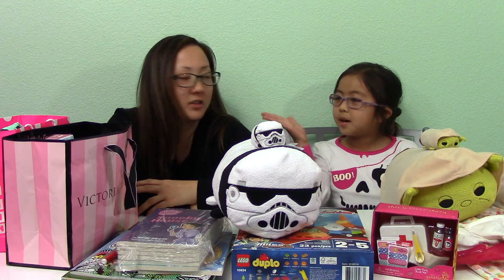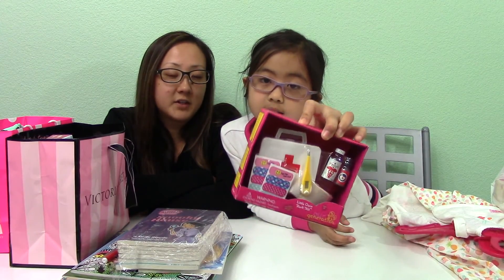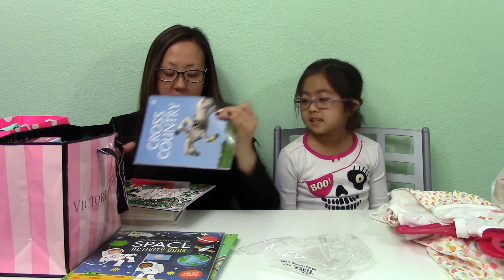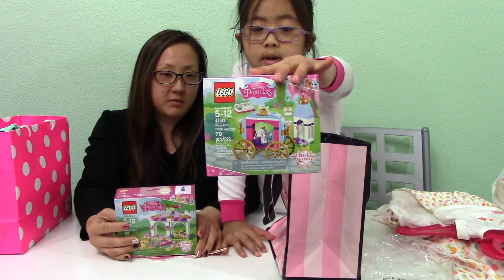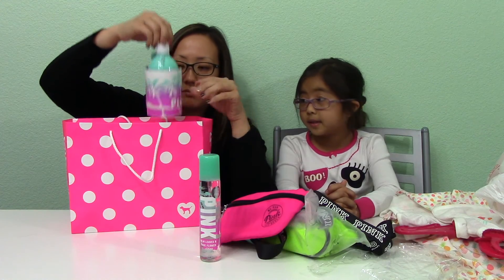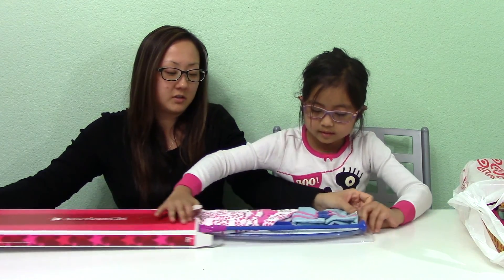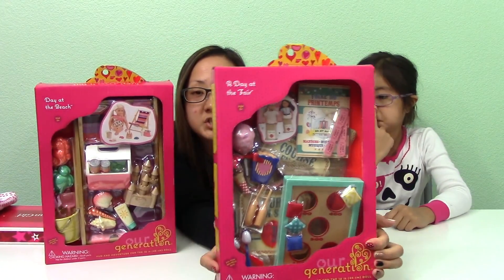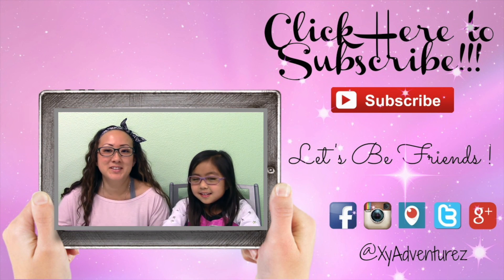Shopping Haul - Tsum Tsum, Victoria's Secret, Lego, Disney, Our Generation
Today Isabella and I shared some of the stuff we bought today while we were out shopping!!!

Periscope: xyadventurez

Of Course we love fan mail :)
XY Adventurez